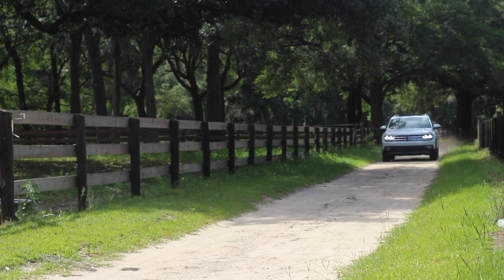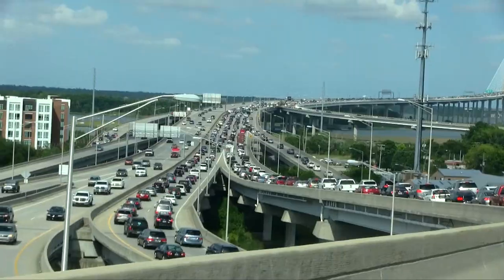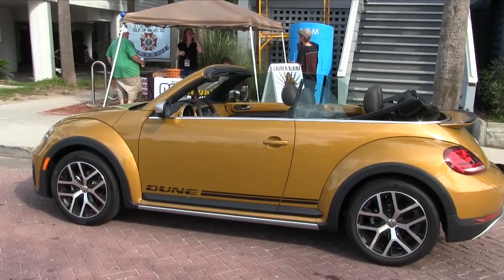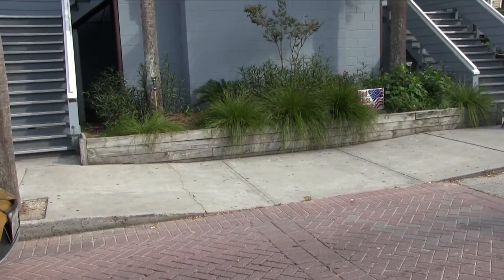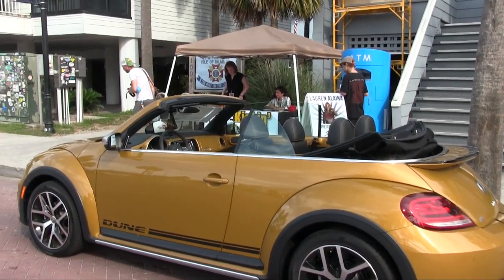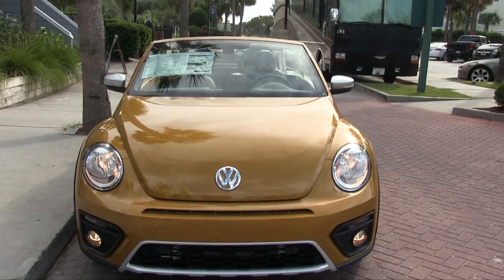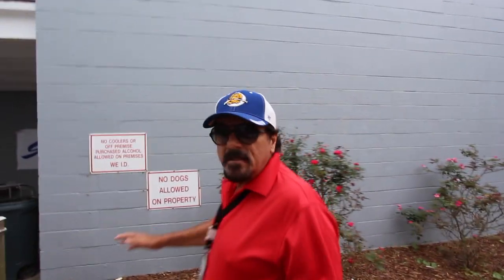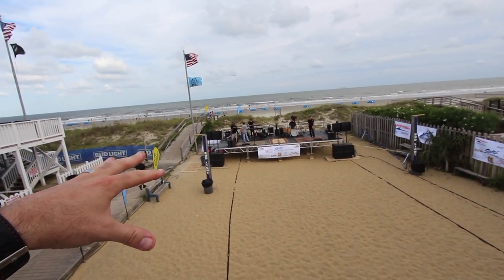Lauren Alaina - On Our VLOG!!!! Is Charleston, SC her Favorite City in America? Lets Ask Her!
Hey Everyone! Here's my vlog from June 29th 2017 at the WindJammer in Mt. Pleasant. My friends at Stokes Volkswagen & 92.5 Kickin' Country invited me out to film this great night of Music! Also as usual I'll be featuring a vehicle in this vlog! The 2017 Volkswagen Beetle Dune Edition was amazing to drive. Also a big Congrats to Corwin for proposing to his beautiful girlfriend at the concert that night!
I have tons of video from the concert to share if you'd like to see more.